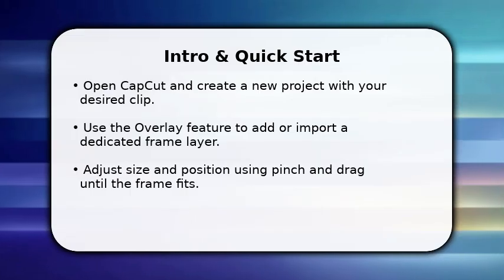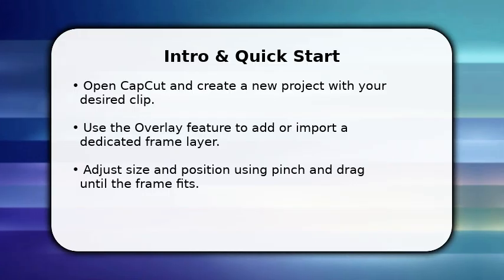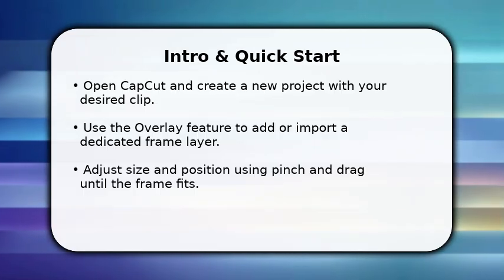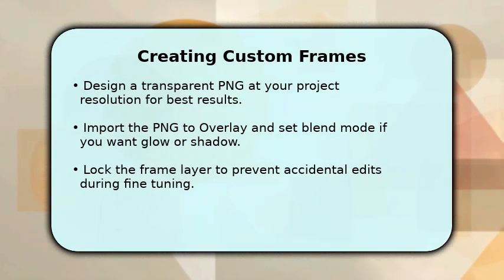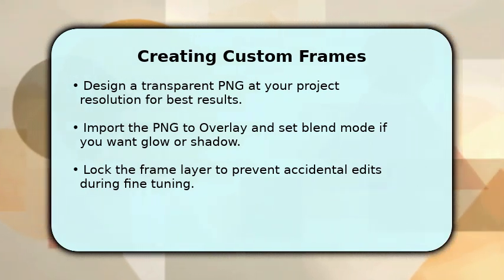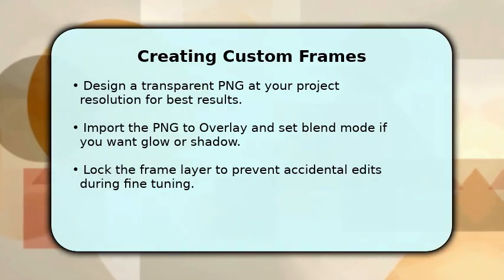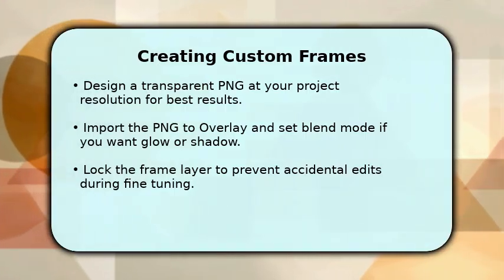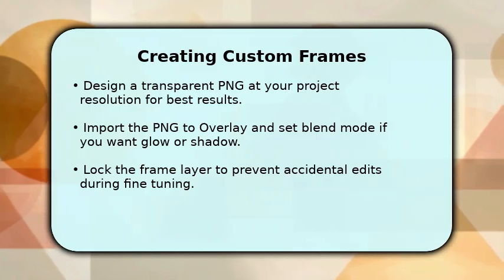How to Get Frame in Capcut (full Guide)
How to Get Frame in Capcut (full Guide) | 🔒 Surfshark VPN Deal — Stay private and secure. $1.99/mo + 3 Months Free ▸

Discover the essential steps to remove a frame from Capcut, an indispensable guide for users seeking clarity in their video editing. This comprehensive tutorial covers various techniques and tools within Capcut that can help you achieve professional-looking results without any prior expertise.

Capcut frame removal, video editing guide, professional effects in videos, capcut tutorials, frame extraction techniques, best practices for video clarity, using Capcut effectively, how to edit frames out of footage with Capcut, step-by-step capcut instructions, improve your video quality using Capcut